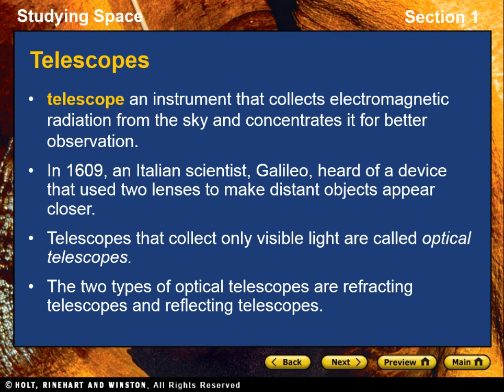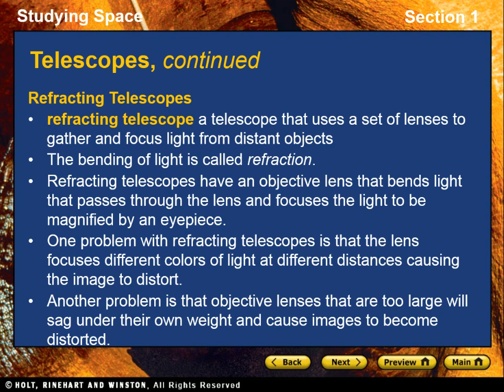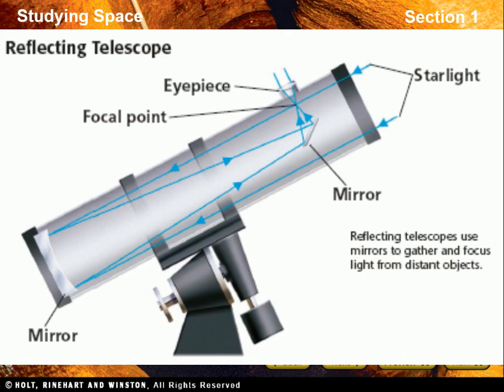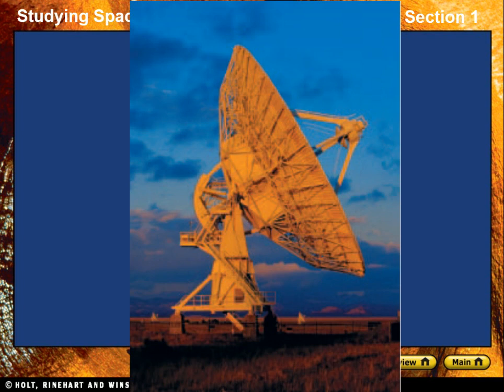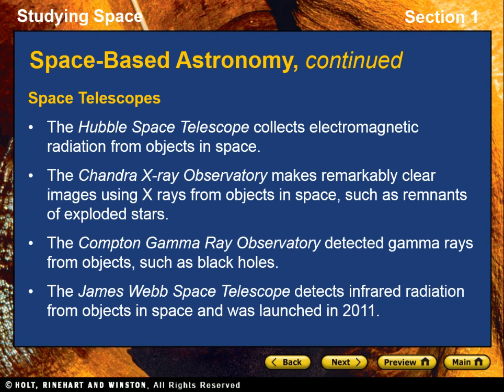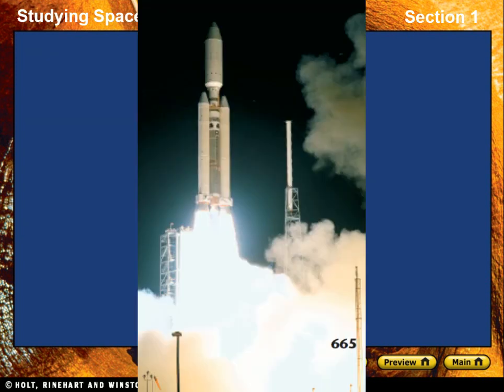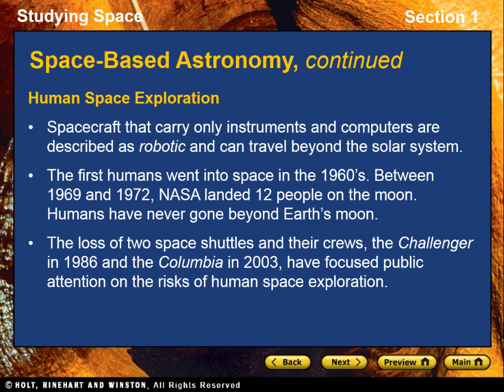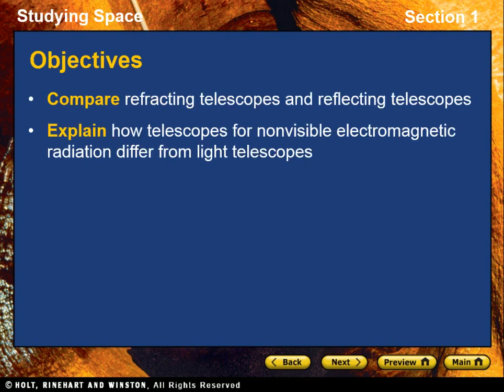ES Lecture 03 Ch 26.1.3-4